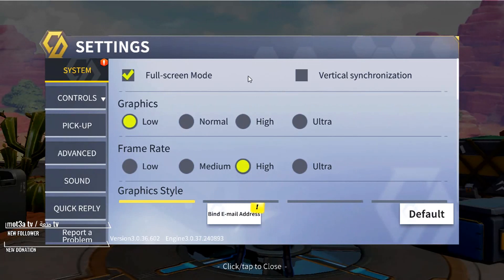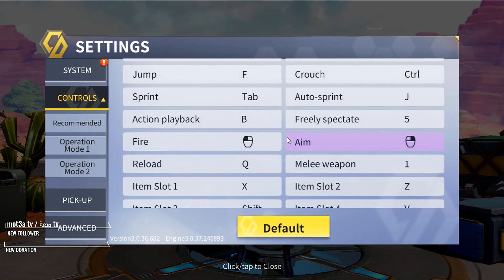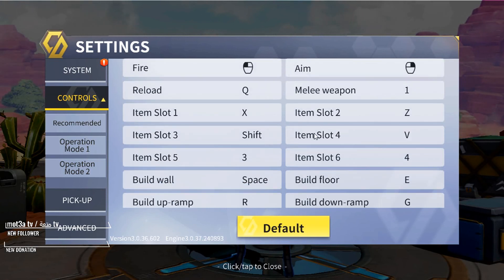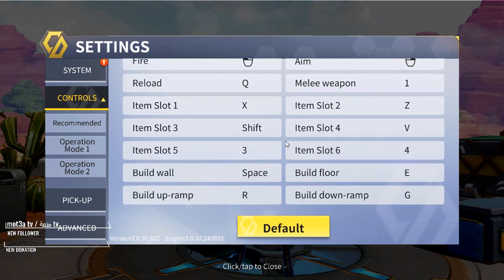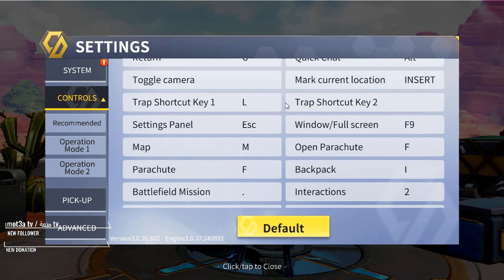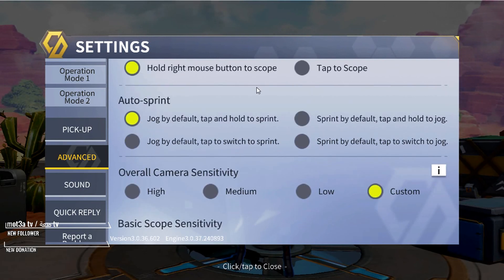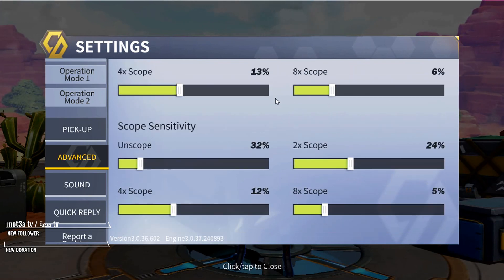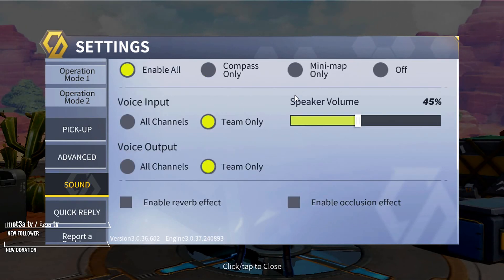My EPIC CD SETTINGS// Stretch Res, Sensitivity, PC Specs, BINDS (Creative Destruction PC)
My EPIC  CD SETTINGS// Stretch Res, Sensitivity, PC Specs, BINDS (Creative Destruction)

Tips And Tricks For Fortnite Players. Learn How To Play The Early Game, Mid Game Or End Game. Improve Your Strategy And Get Closer To That Victory Royale!

MOUSE DPI: 1:20

Stretch Resolution: 9:46

Key Binds: 3:44

Mouse Sensitivity: 8:53
 My RES: 880 X 768

SOCIAL MEDIA.